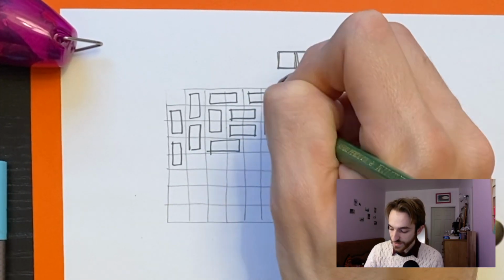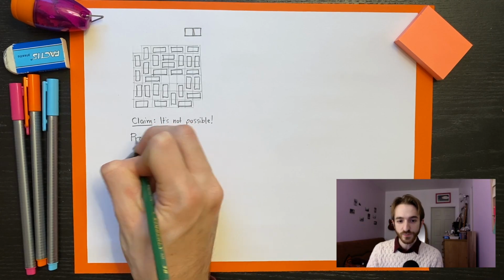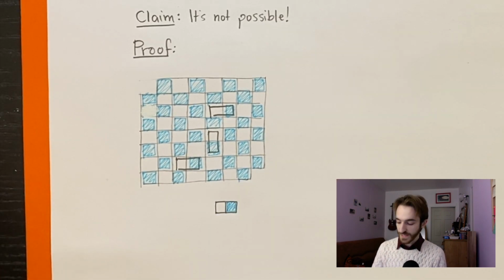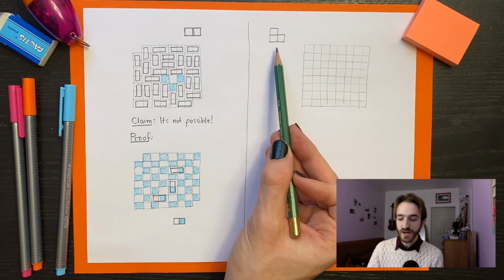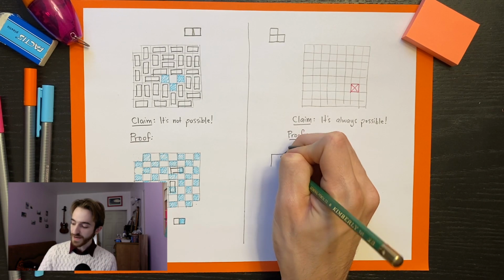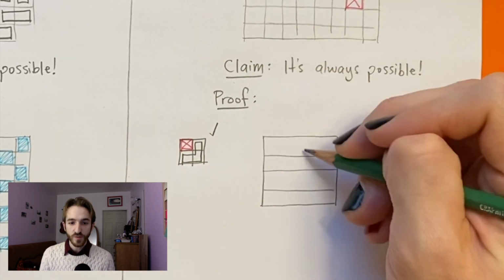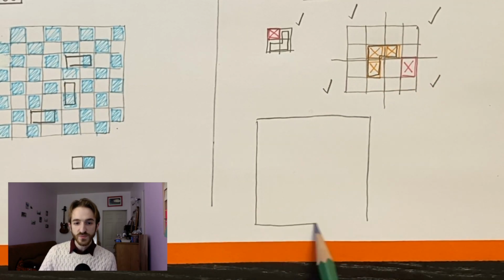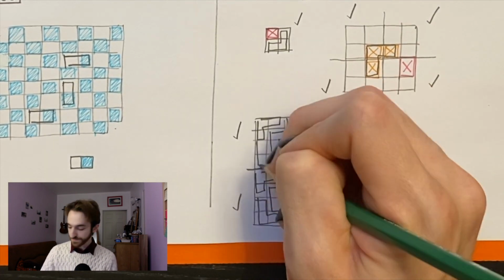Two tiling puzzles ✏️ Math Without Numbers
Pretty random one this time. Just two interesting puzzles that have to do with tiling a grid. Dominoes, meet triominoes. Math!